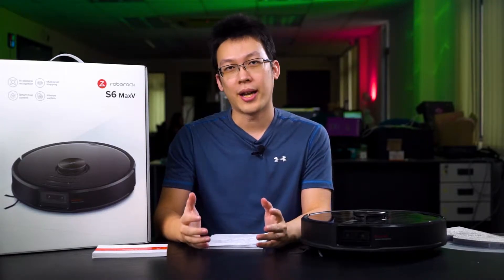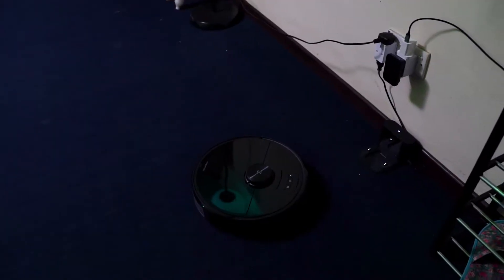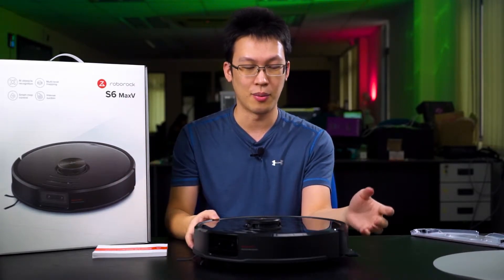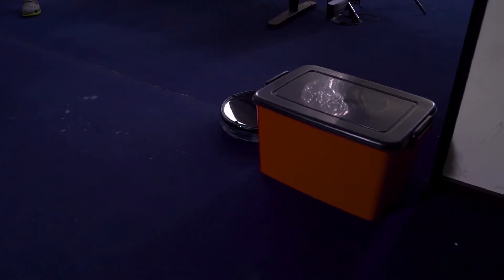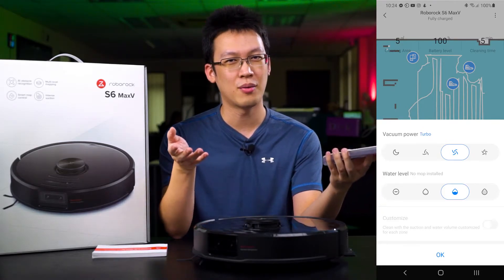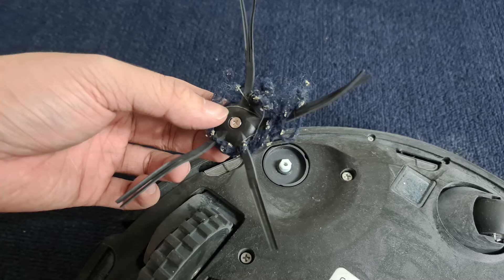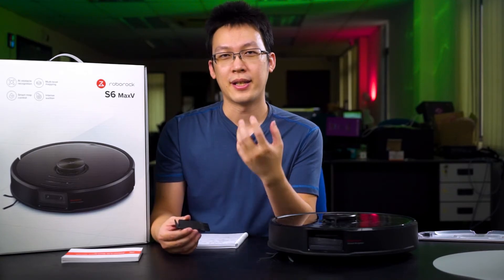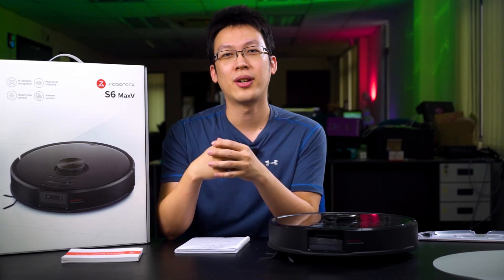First Look At the Roborock S6 MaxV: Smart Robot Vacuum with LiDAR Sensor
The Roborock S6 MaxV is the flagship smart robot vacuum that comes with both vacuum and mopping function. Here's our user experience when using this robot vacuum in our dirty office.